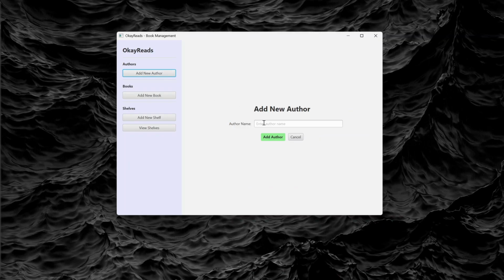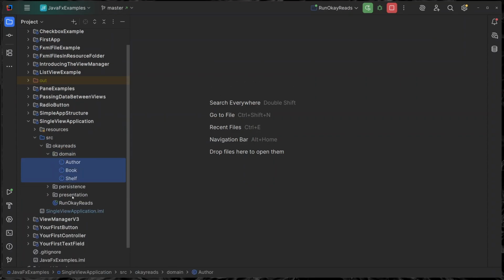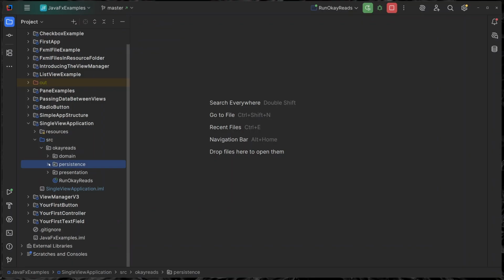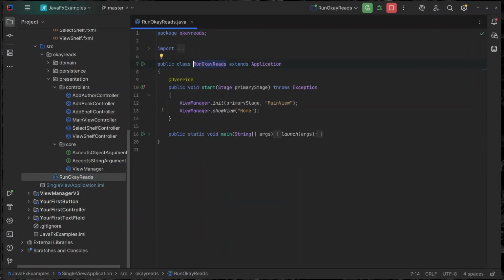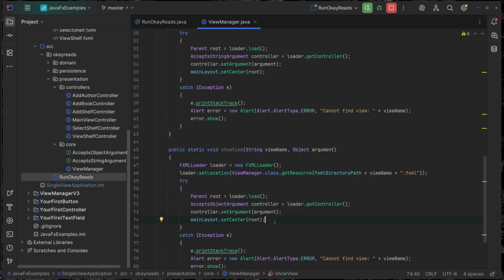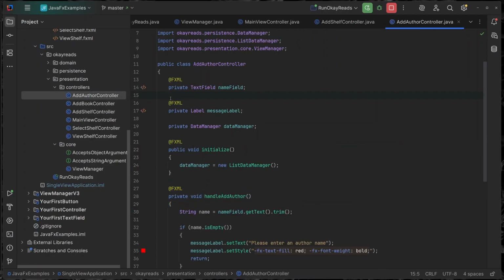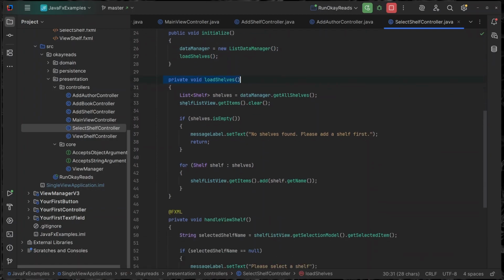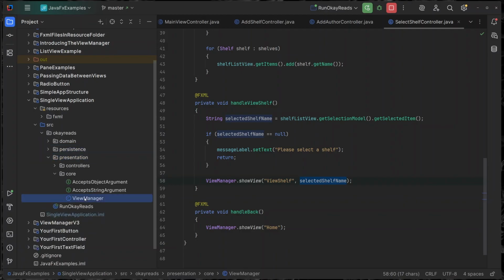JavaFX - Single view application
In this video, I present a way to retain an overall layout with some menu elements, while swapping out the content of the view, using different fxml files.